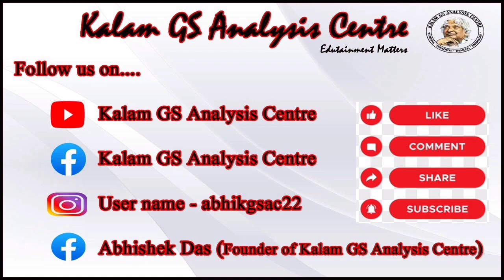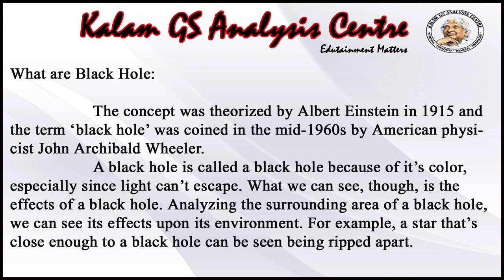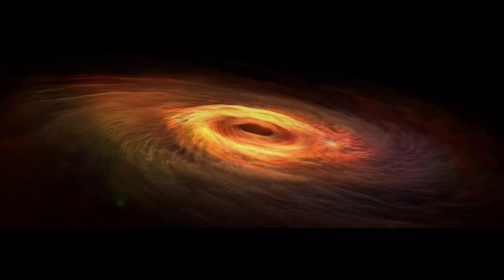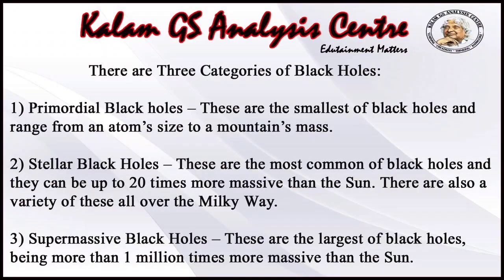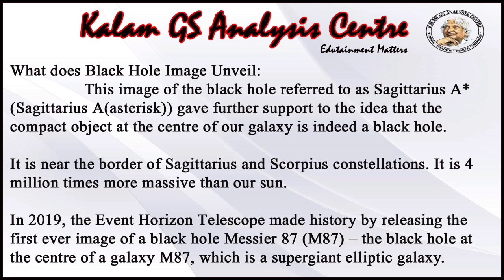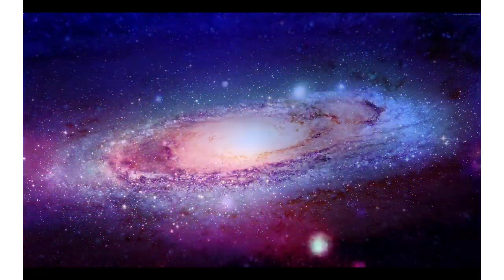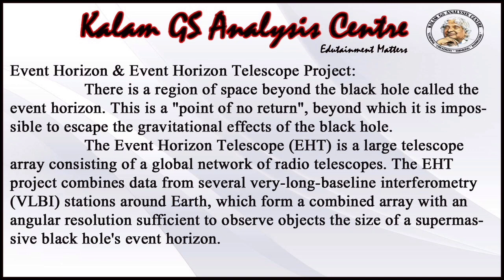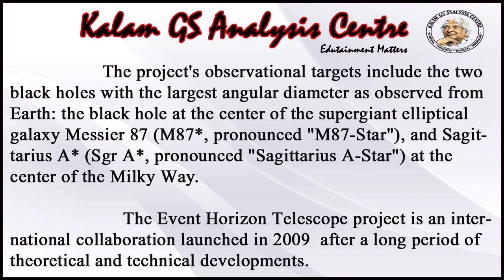Sagittarius A * black hole || Milkyway Galaxy || @Event Horizon Telescope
"Where a listener needs a listener too"
Follow on Facebook Page - Kalam GS Analysis Centre
Follow on Youtube - Kalam GS Analysis Centre